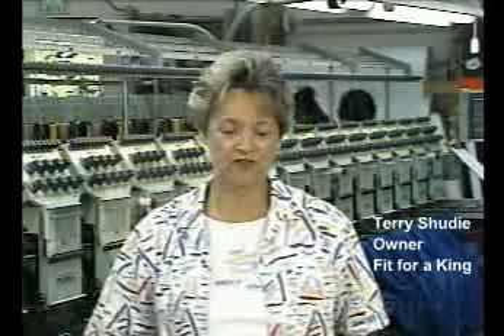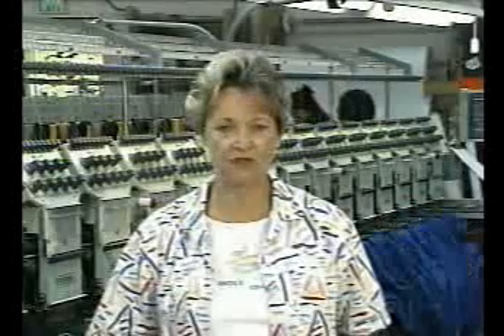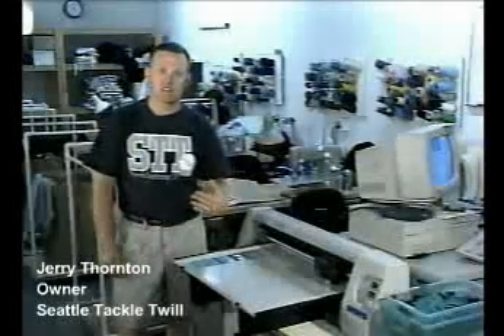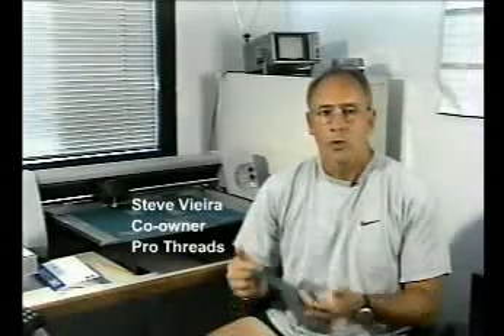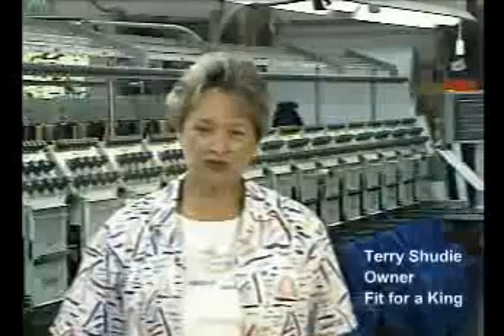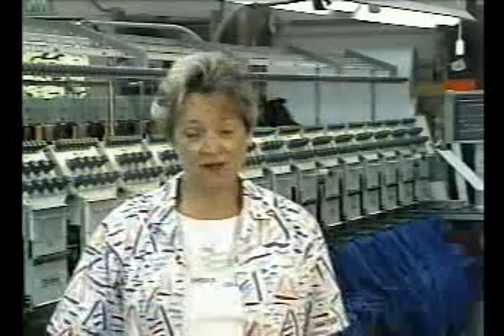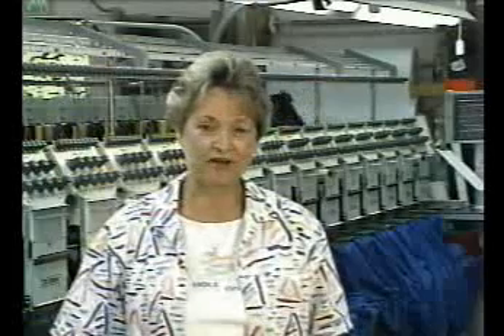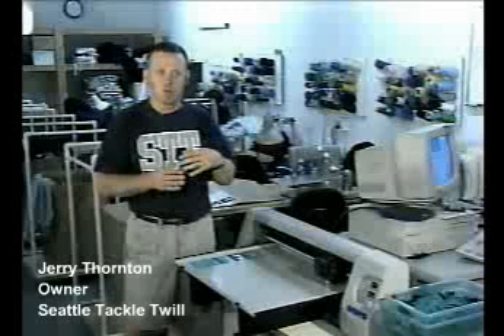Ioline Appli-K Cutter Testimonial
300 system cuts sports lettering and cuts many types of material.